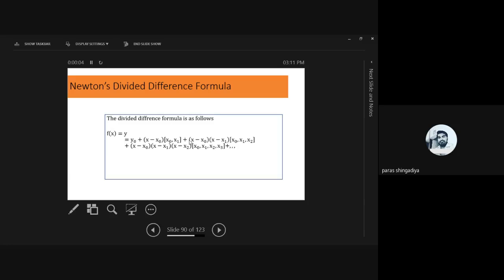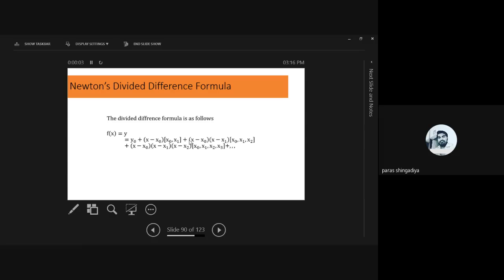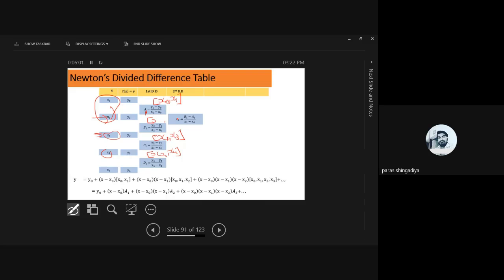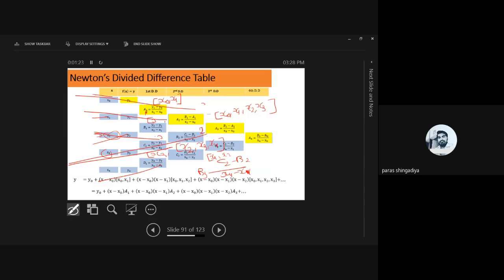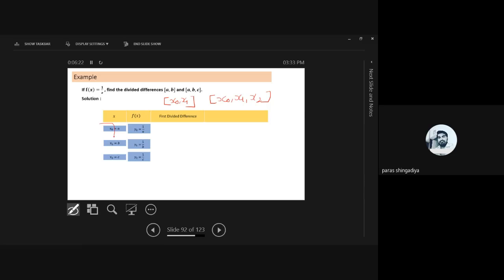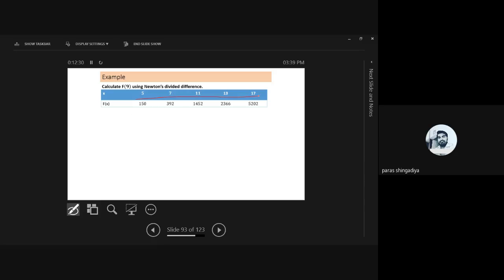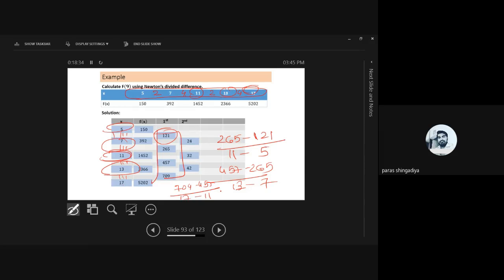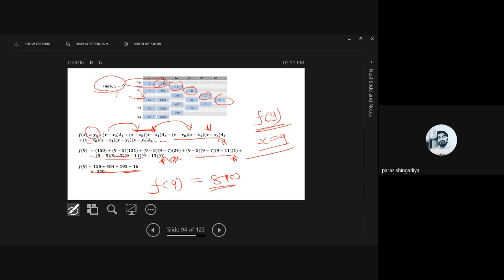4TC3 NDDF examples 23 02 2021